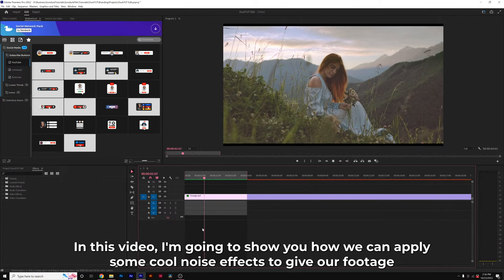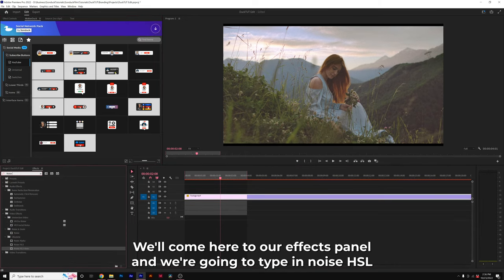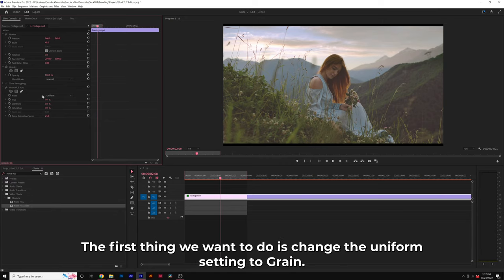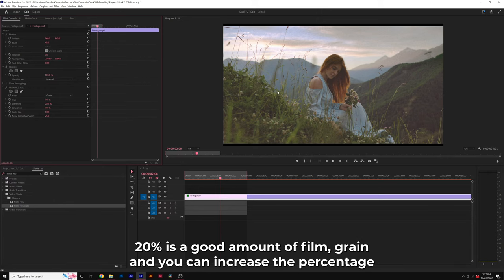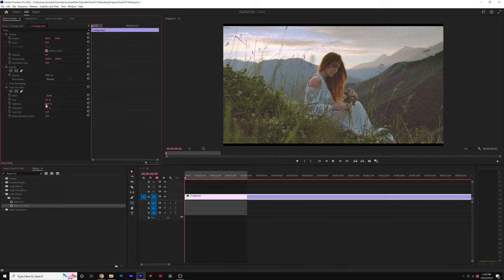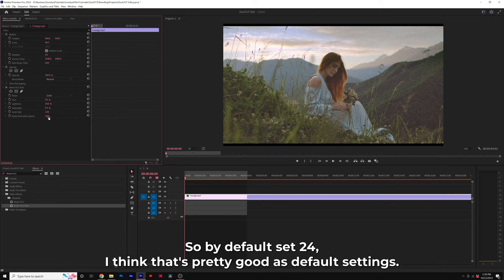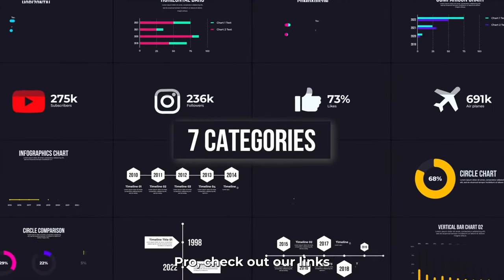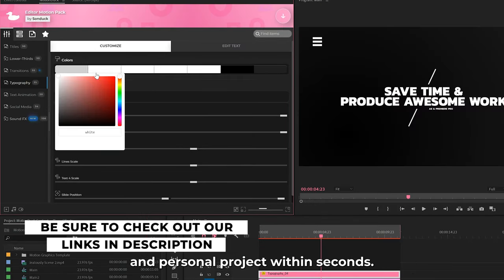Apply Film Grain Effects to Your Video in Adobe Premiere Pro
Camera's today have become so good that their images are incredibly clean underneath the right conditions. To make your footage seem a little more vintage, learn how to add a natural amount of Film Grain in Adobe Premiere Pro. In this tutorial, we're going to use the Noise HLS auto effect to add a visual film grain to our footage. This effect is in the "obsolete" category, which means Adobe is doing away with the effect very soon. So, the only Noise effect that will be left is Noise. At the amount, Noise HLS is a great effect as the noise is automatically animated, and you get to control where you want the grain to standout in your footage.

Here's the breakdown from the Tutorial:
1. Add the HLS Nosie Auto Effect to your footage.
2. Change Uniform to Grain.
3. Increase the lightness to 10-20%

In Adobe Premiere Pro, easily apply film grain to your footage!